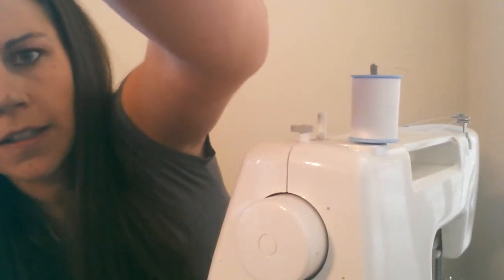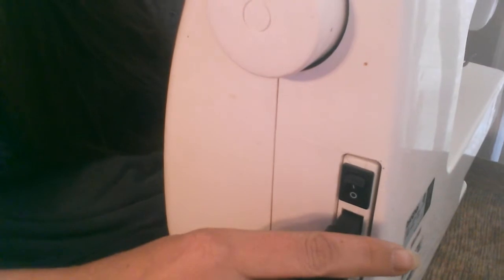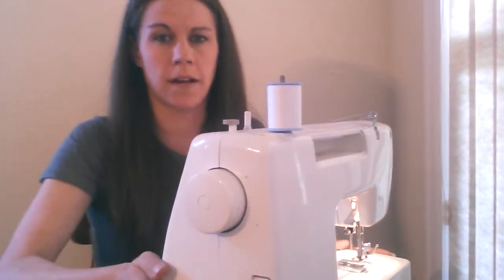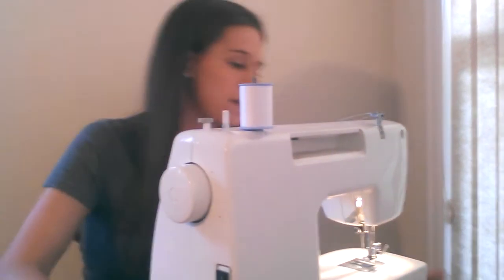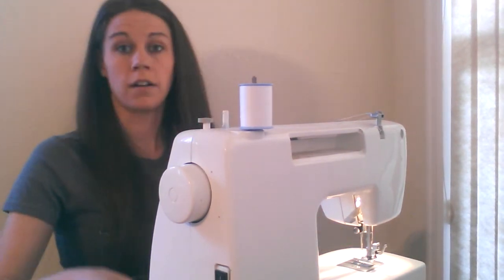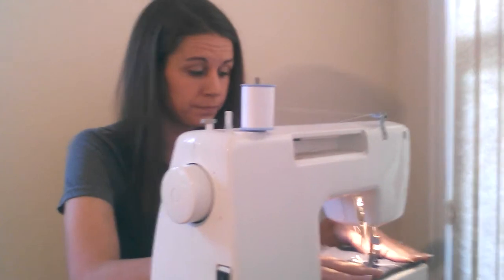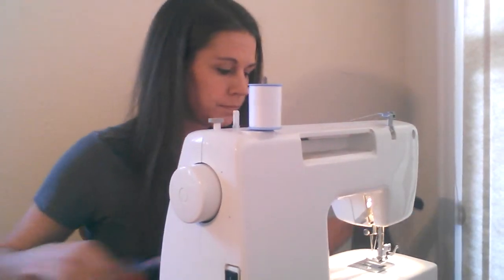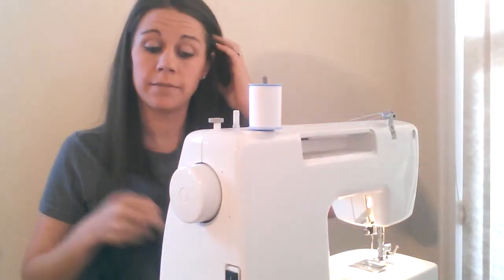Viewer Requested Video - Sewing Pedal in Action by Mountain Mama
Sewing Foot Pedal

Instagram - (Follow Me for Close Up Photos)

**UPDATED** Now Facebook, Twitter and Instagram!